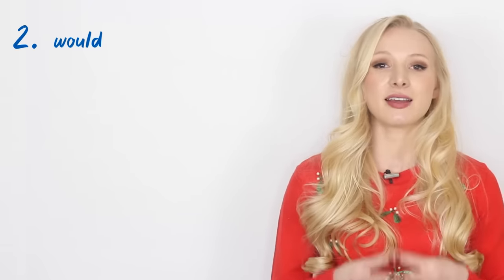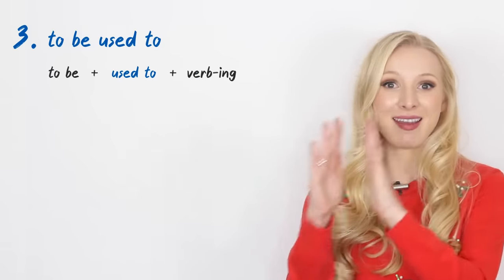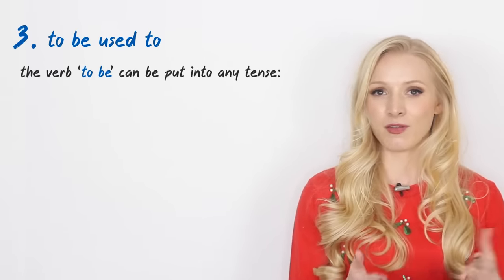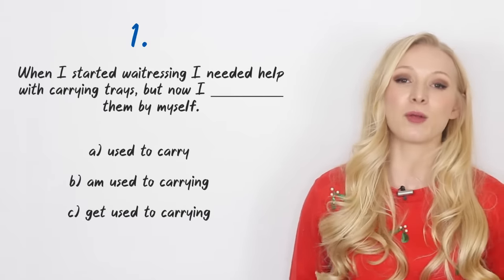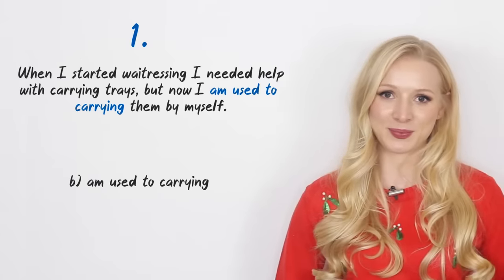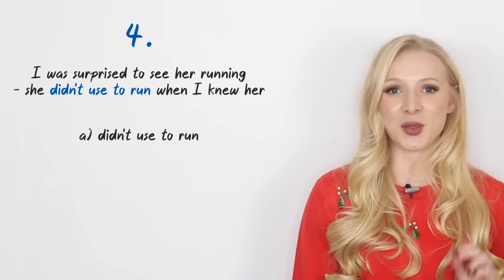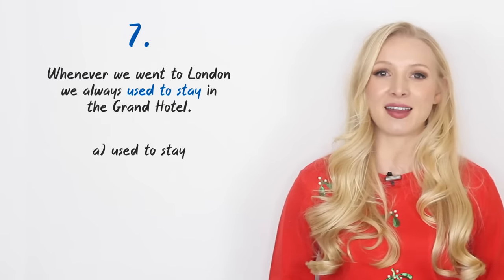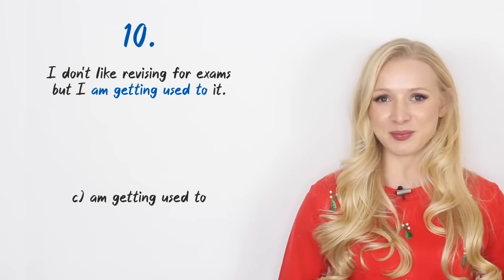USED TO / USE TO / BE USED TO / GET USED TO / WOULD DO - English Grammar Lesson (+ Free PDF & Quiz)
Learn how to use 'used to', 'use to', 'be used to', 'get used to' and 'would do' in this English grammar lesson with examples and a quiz! 📊 *FIND OUT YOUR ENGLISH LEVEL!* _Take my level test here_ 👉🏼 - _We have launched our B1 and B2 Complete English Programmes!_

- my favourite grammar website. Her clear explanations helped me create this lesson and I think you should bookmark her website for all of your grammar doubts!

🎥 Video edited by Connor Hinde